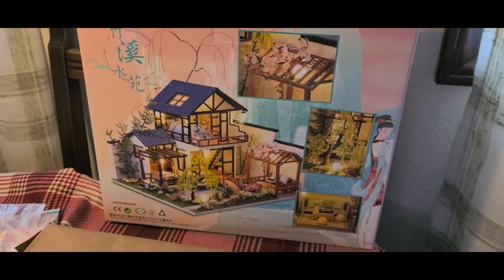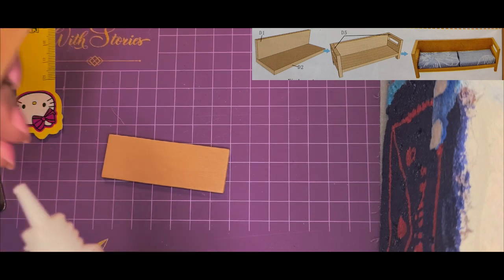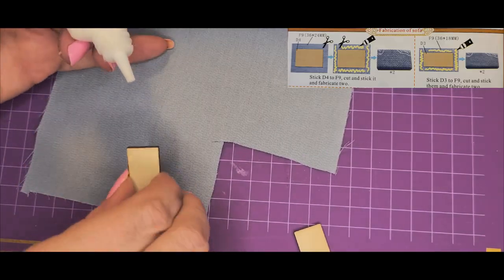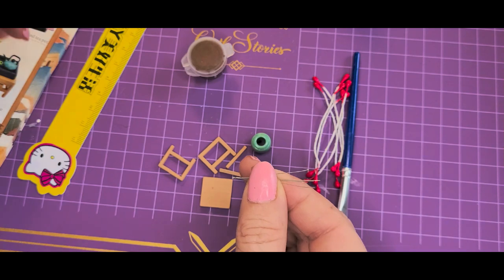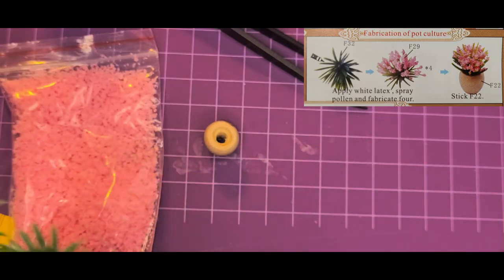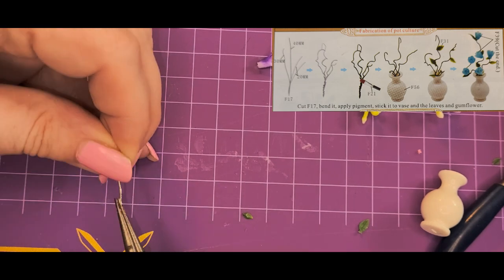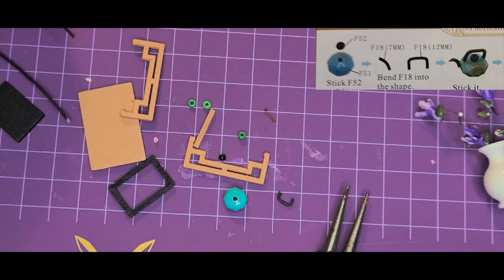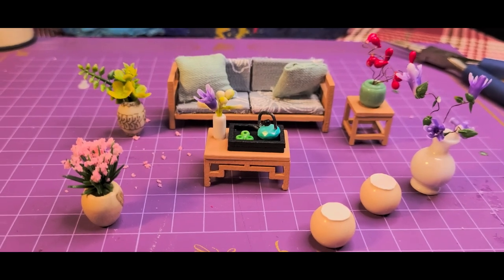Traditional Courtyard House: Part 2, living room furniture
Making a Traditional Courtyard House kit by GuDoQi

I have lots of fun making these videos and I hope you do too! Let me know by leaving a comment and a like.